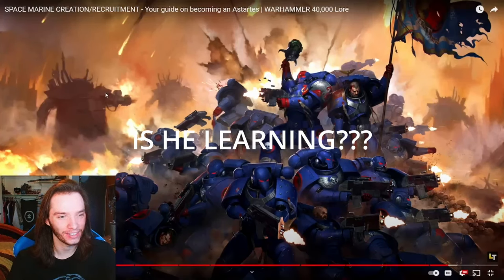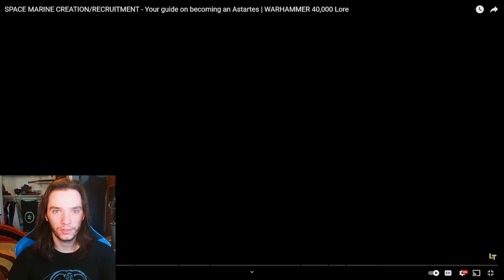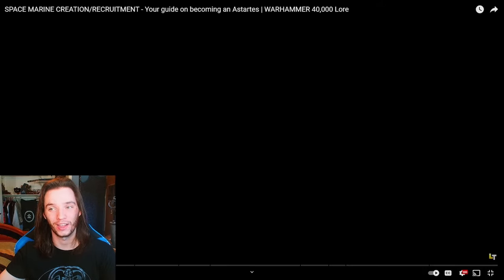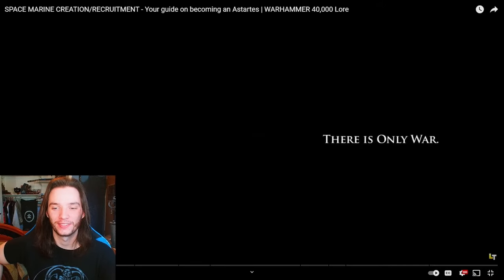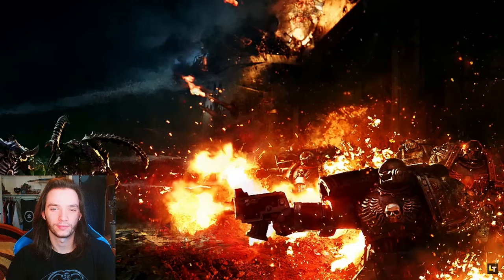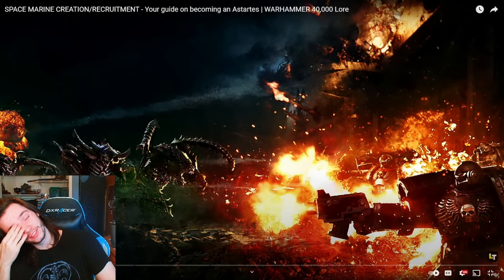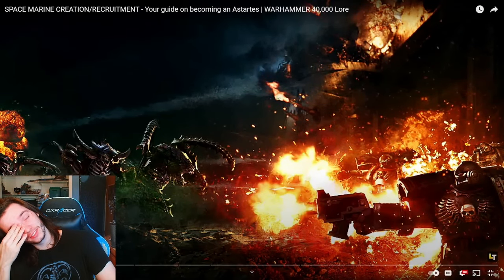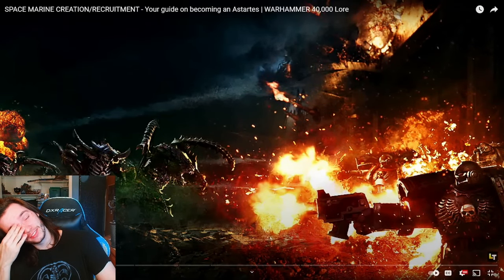Fantasy Author Reacts - SPACE MARINE CREATION - Your guide on being Astartes | WARHAMMER 40,000 Lore